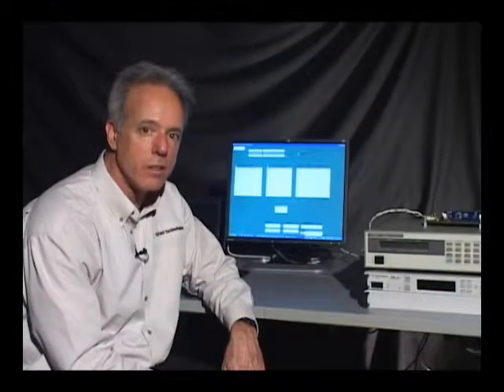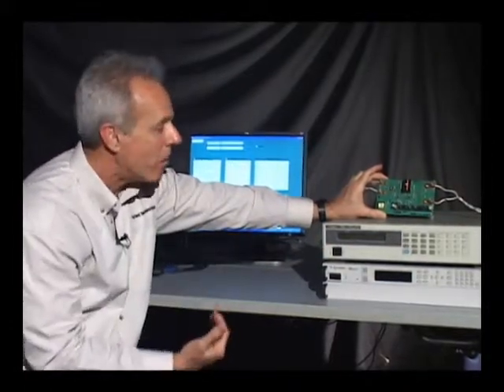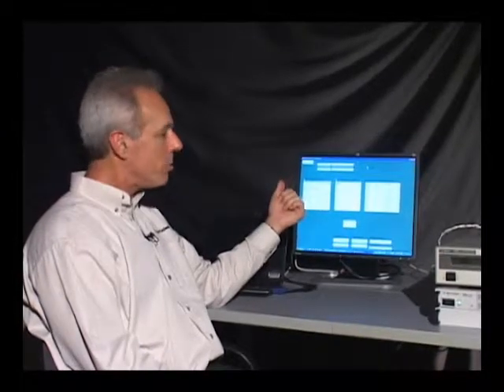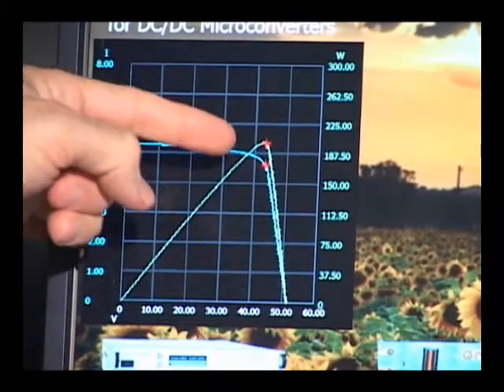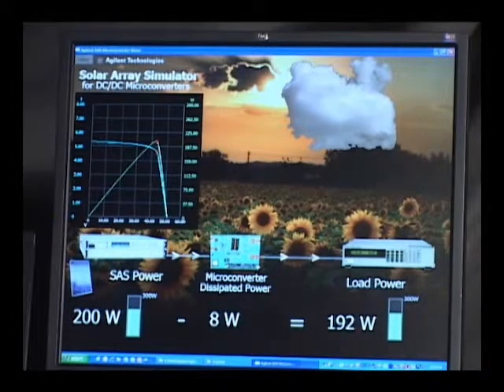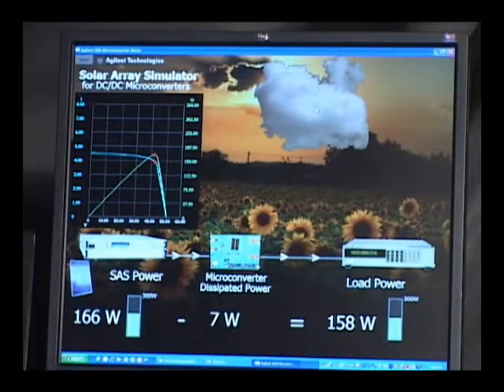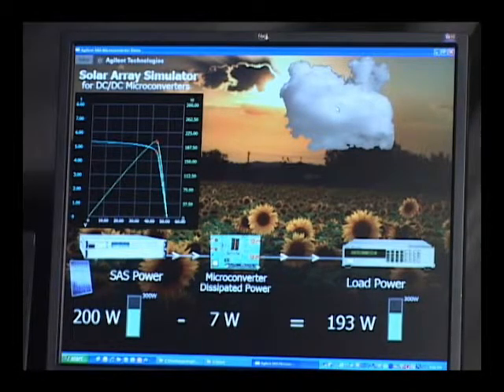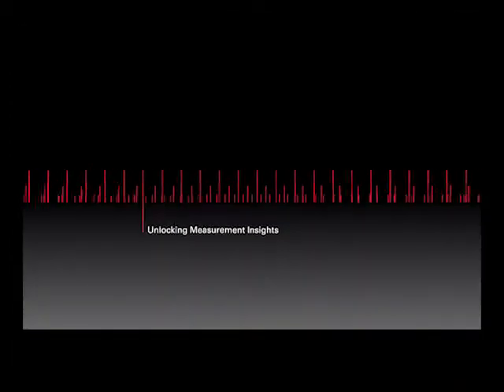Testing a DC to DC Optimizer Using the Agilent E4360A Solar Array Simulator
DC to DC Optimizers are placed between a solar panel and a DC to AC Inverter; it harvests the maximum amount of power available from the panel. In this entertaining demo the E4360A SAS simulates the output of a solar panel under various light conditions.